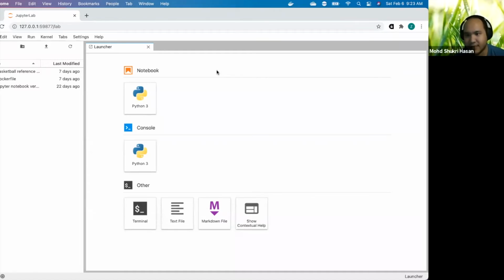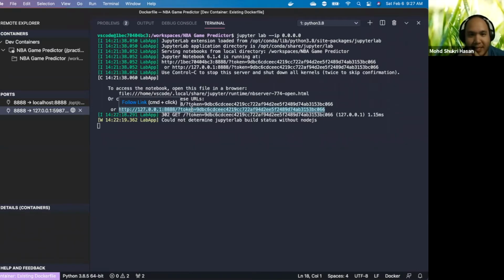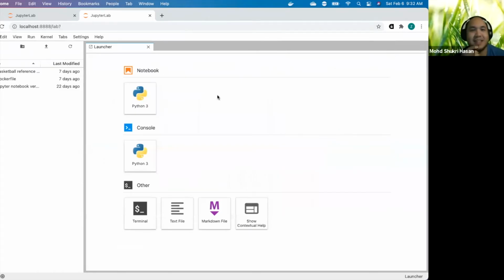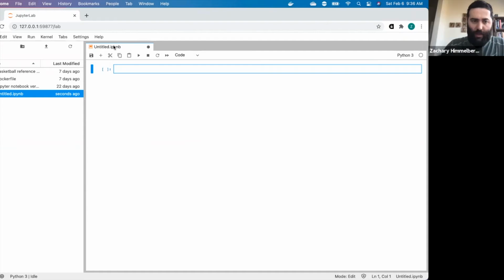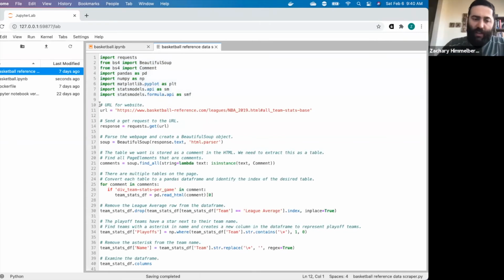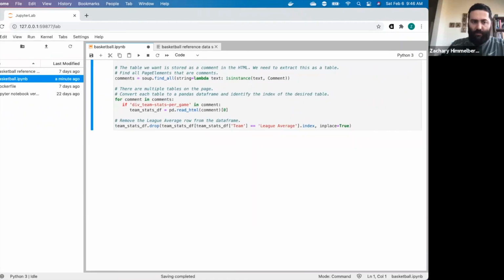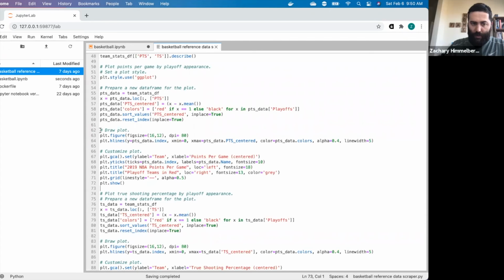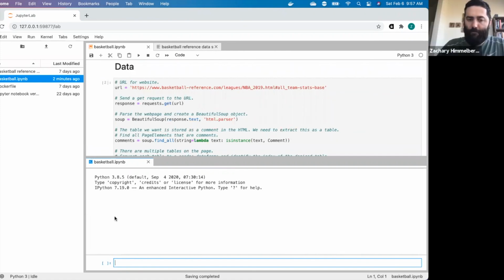03 Using Jupyter Lab Part 2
This is a 3-part video on using JupyterLab from VS Code.

In part 2, we learned how to:
1. Moving around JupyterLab
2. Guidelines to follow when organizing a notebook
3. Attaching a console to a notebook

0:00 Recap of part 1
0:30 How use VS Code to connect to a server running inside a Docker container
4:20 What is port forwarding
9:50 Shortcut to open JupyterLab from VS Code
11:40 Browsing JupyterLab's tabs
12:30 Creating a new notebook
13:30 Opening a python script
14:11 Plotting matplotlib graphs inline
15:20 What are jupyter magic commands?
16:39 Recommended headings to organize the content of a notebook
18:41 How to add a header
21:25 Thoughts on data preprocessing vs data cleaning
25:43 Why you should know if '=' copies an object or just assigns a reference to the object
26:20 How to reset a notebook environment
27:12 How to attach a console to a notebook
28:20 Why you would want to attach a console to a notebook
29:20 Summary